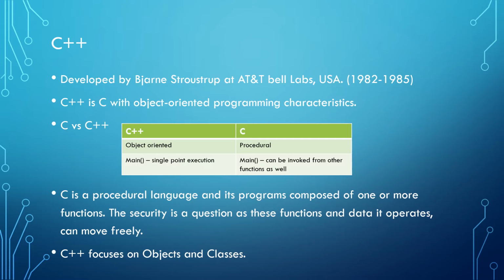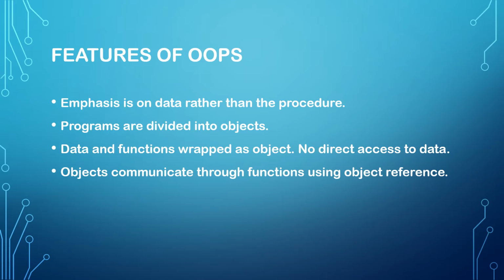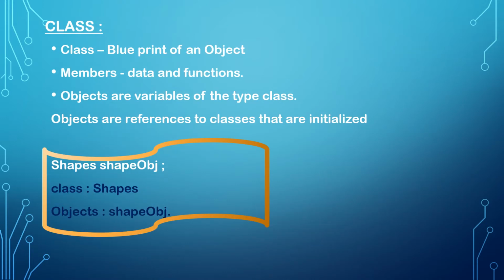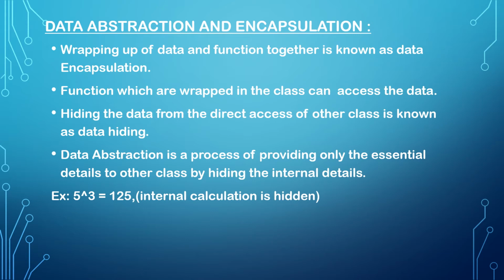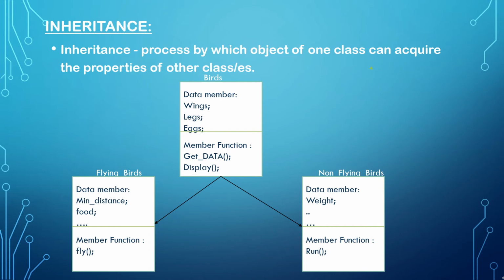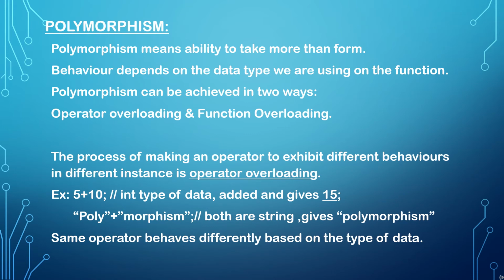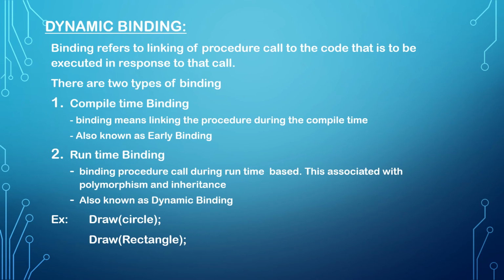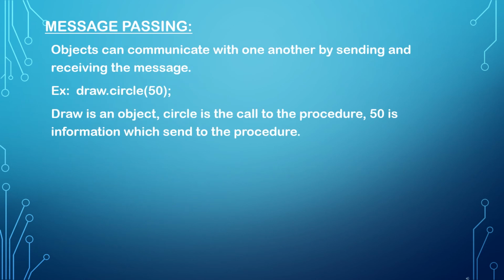C++ -Introduction to oops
Introduction to oops, benefits of oops.